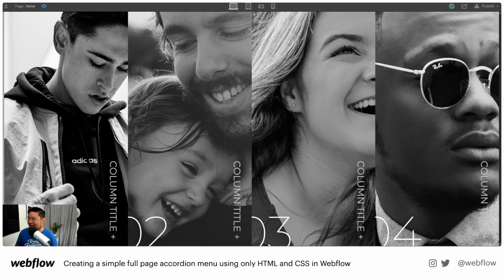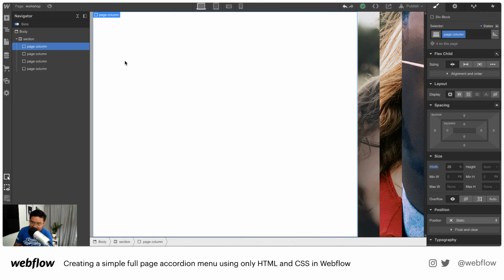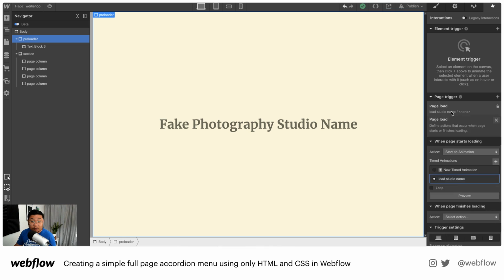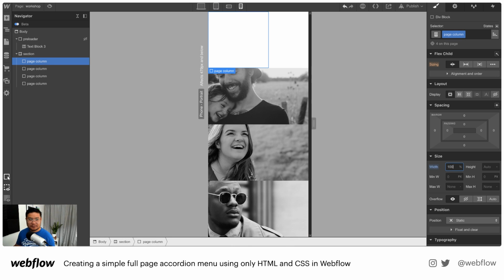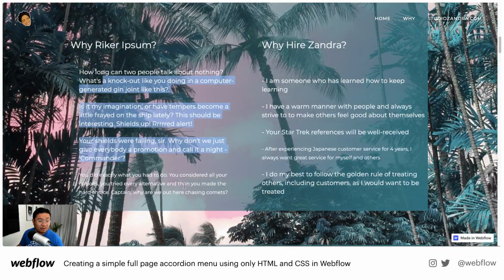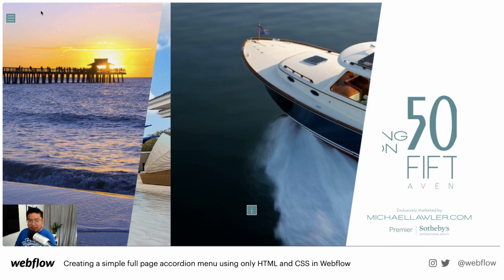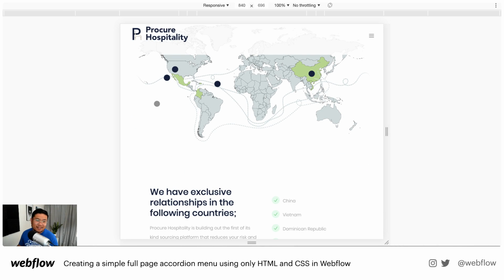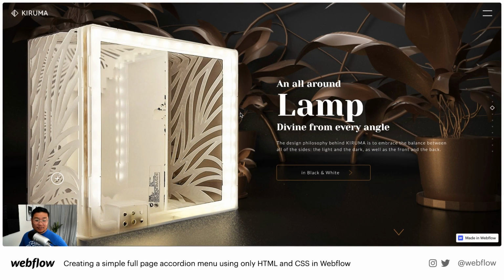Creating a simple full page accordion menu using only HTML and CSS in Webflow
In this week’s stream, you’ll learn how to create a full-page accordion menu layout using basic HTML elements and CSS — without interactions or custom code. This will be a simple build, even for beginners.